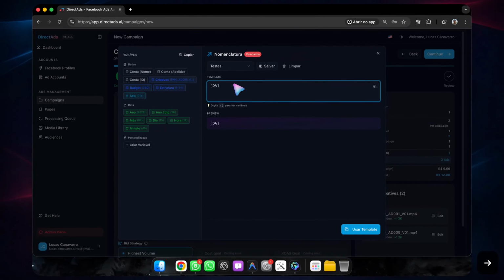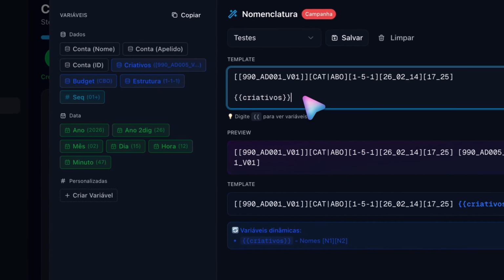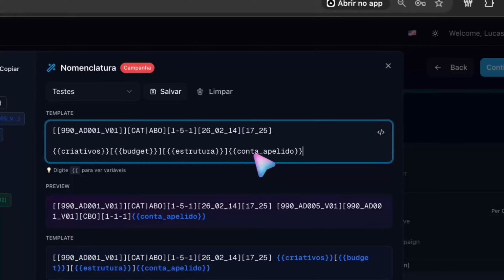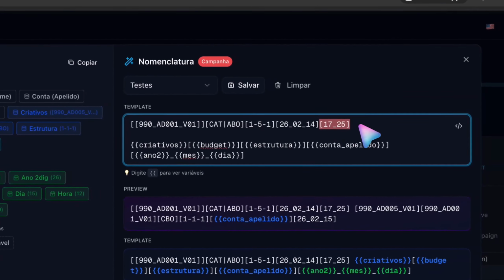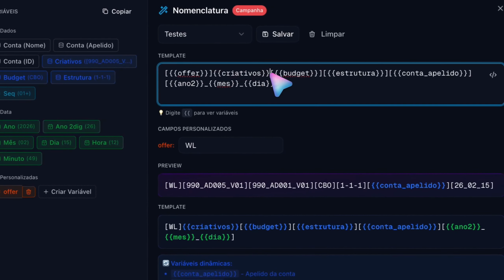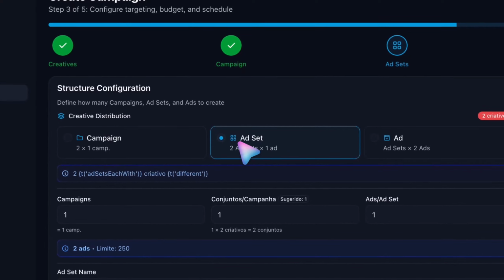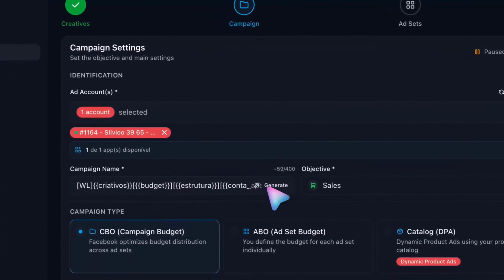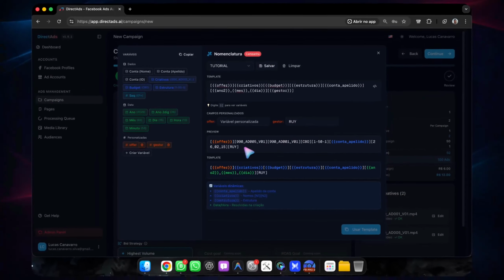How to Use Campaign Naming Conventions Efficiently 📈 - DirectAds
Campaign naming conventions in DirectAds let you define exactly how your campaigns, ad sets, and ads are named — automatically, every time you upload. You can combine fixed text with dynamic variables such as creative name, campaign type (ABO, CBO, or catalog), ad account alias, date, and any custom fields you create. Once you save a template, the naming convention applies consistently across all future uploads without extra manual work.

In this video you'll learn:
- How to build a naming template using both fixed text and dynamic variables
- Which built-in variables are available: creative name, budget type, campaign structure, account name, account alias, and date
- How to create custom variables (such as offer name or traffic manager) and add them to the template
- How to set up account nicknames so long or generic ad account names are replaced with cleaner labels
- How to save a template and apply it using the Use Template option
- How the naming preview updates in real time based on your selected creatives and structure

Chapters:
0:00 Intro to Naming Conventions
0:22 Building the Naming Template
1:26 Account Nickname and Date Variables
2:37 Creating Custom Variables
3:26 Saving and Applying the Template
4:16 Campaign Structure Settings